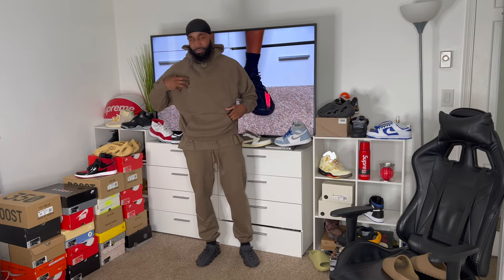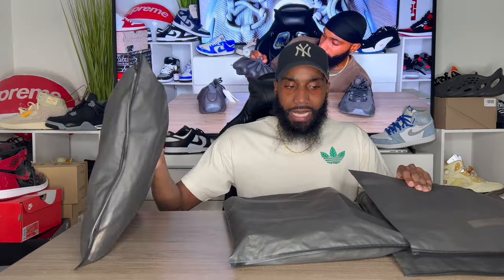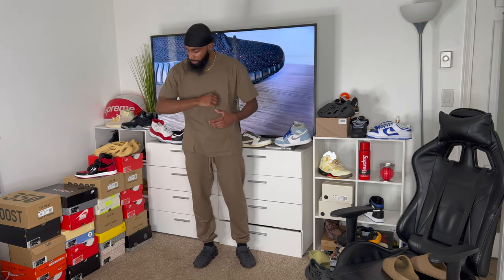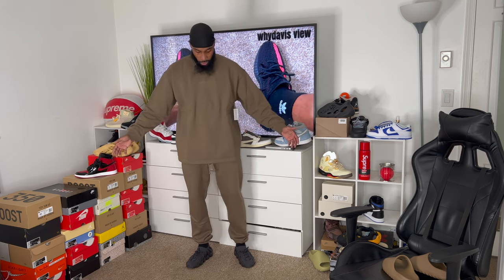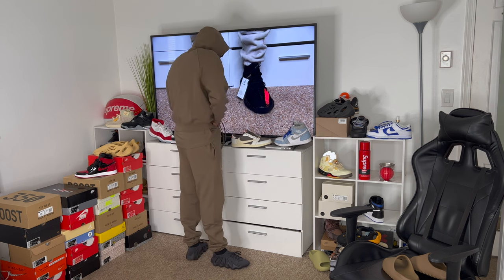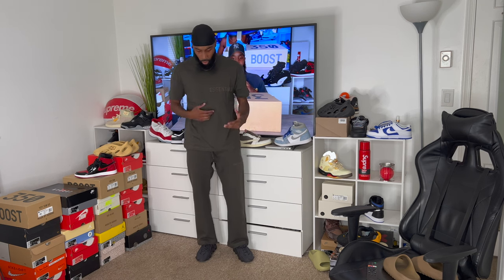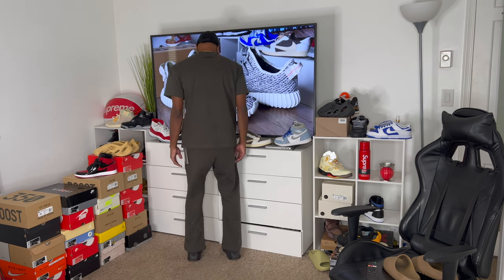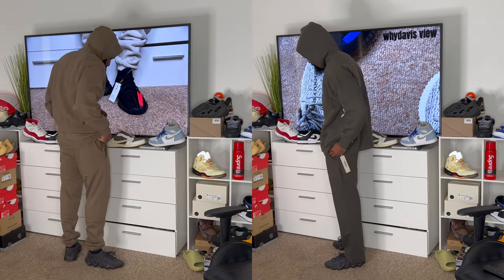Fear Of God Essentials Fall Collection 2022 Part 2 With Sizing Tips